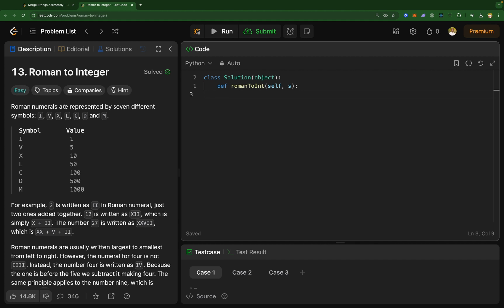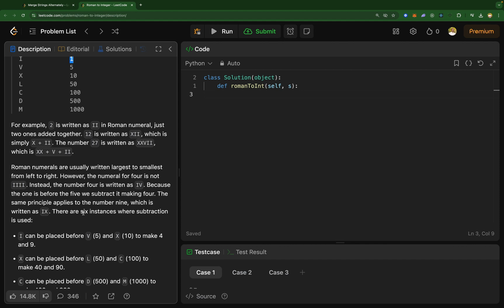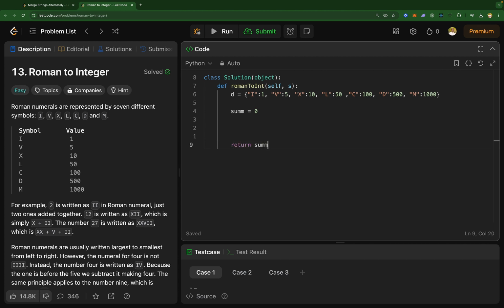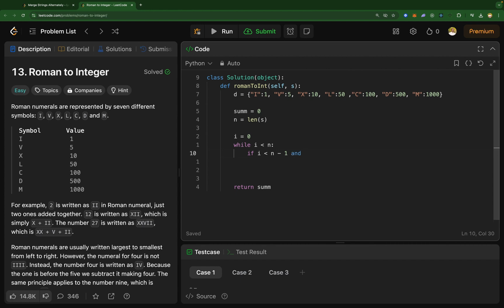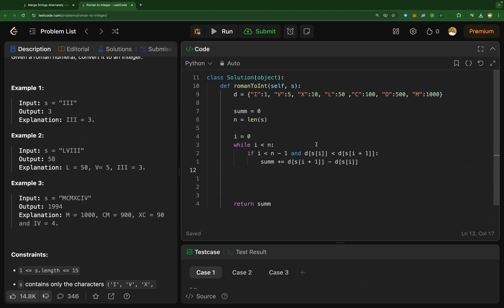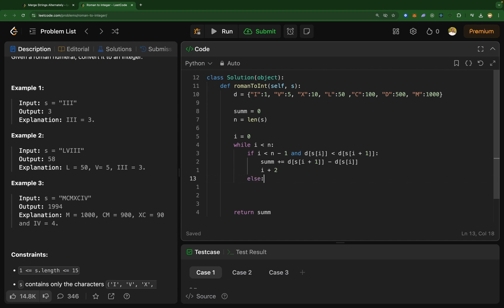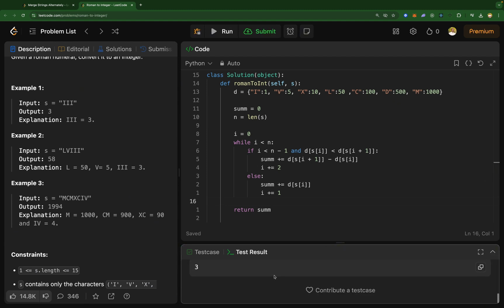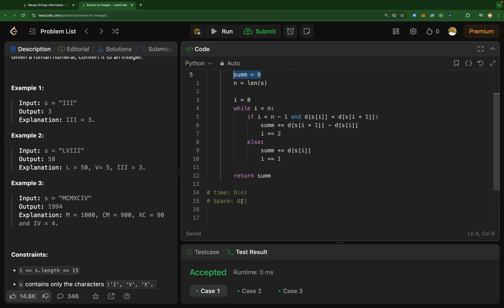Roman to Integer - Leetcode 13 - DSA (Python)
Symbol       Value
I             1
V             5
X             10
L             50
C             100
D             500
M             1000
For example, 2 is written as II in Roman numeral, just two ones added together. 12 is written as XII, which is simply X + II. The number 27 is written as XXVII, which is XX + V + II.

Example 1:

Input: s = "III"
Output: 3
Explanation: III = 3.
Example 2:

Input: s = "LVIII"
Output: 58
Explanation: L = 50, V= 5, III = 3.
Example 3:

Input: s = "MCMXCIV"
Output: 1994
Explanation: M = 1000, CM = 900, XC = 90 and IV = 4.